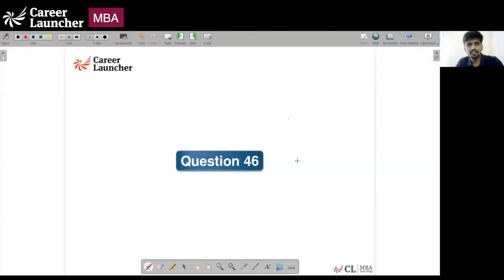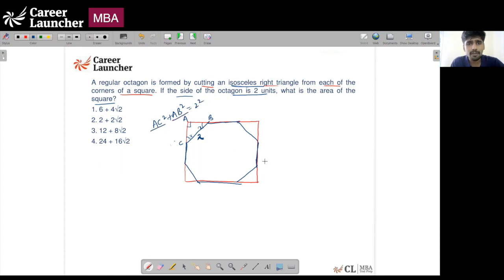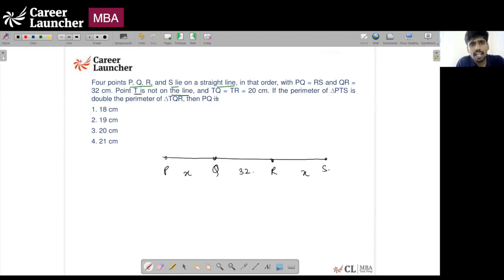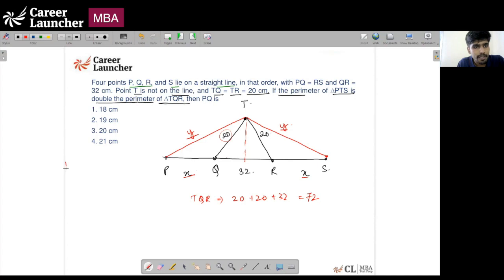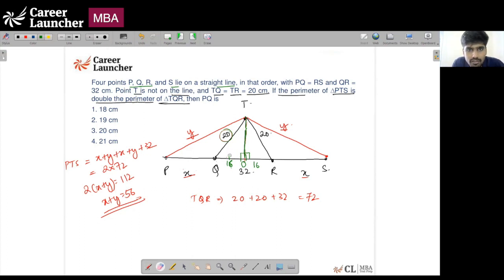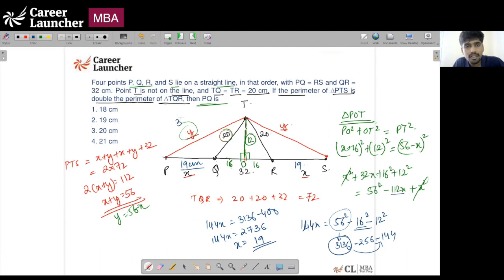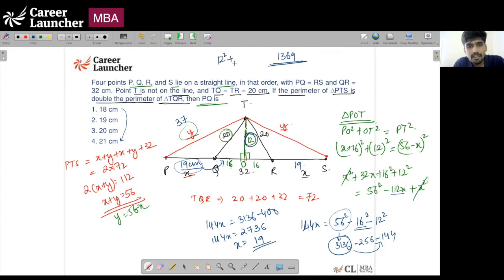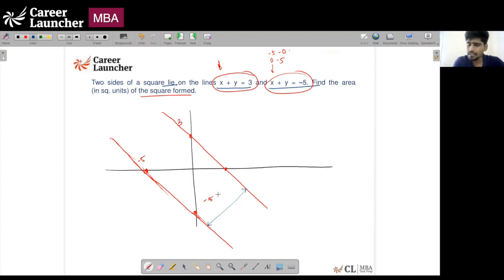42 Days to CAT 2021 | QA- Geometry | Career Launcher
42 Days to CAT 2021, It's time to do some problem-solving. In this series, our mentor will be solving some of the most important topics for Quant, DILR, and VARC in the next 45 Days. In this video Ravi Teja (CAT Mentor) will be solving Geometry questions from the Countdown CAT 8 series.